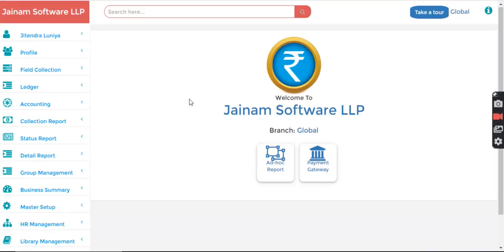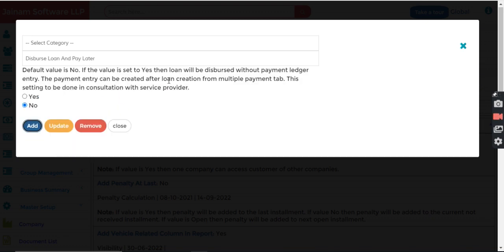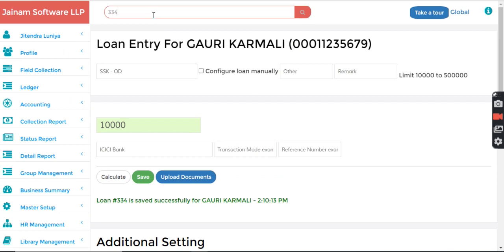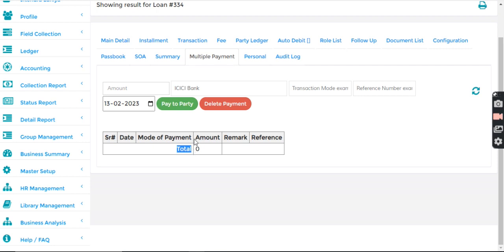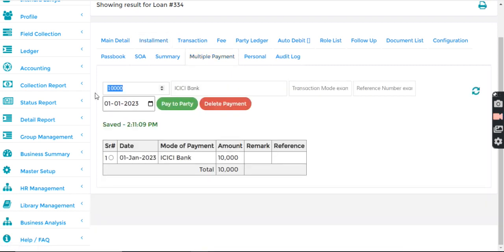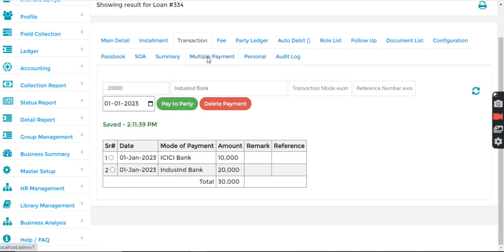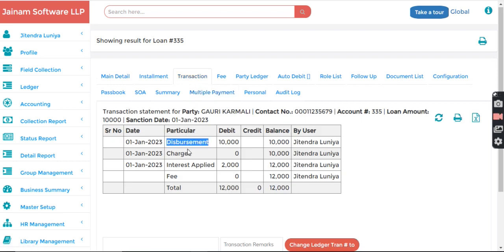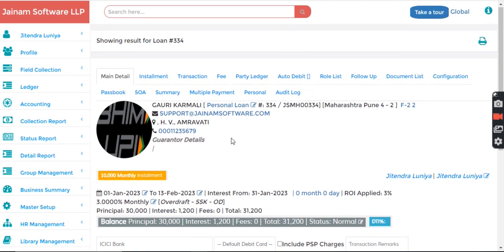Disburse Now, Enter Transaction Later | Loan Disbursement Feature in Jainam Software for NBFCs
Explore the powerful "Disburse Now, Transaction Entry Later" feature in Jainam Software – a comprehensive Loan Origination and Loan Management System (LOS & LMS) designed for NBFCs and financial institutions.

In this video, we demonstrate how you can:

Create a loan and generate an installment schedule without immediate ledger entries.

Later record transactions linked to the disbursement.

Handle multiple payment entries for overdraft and standard loan schemes.

Understand how different schemes behave regarding disbursement and ledger updates.

Whether you're a loan officer, operations head, or IT admin in an NBFC or cooperative bank, this feature enables more flexibility in digital loan processing and helps streamline disbursement workflows.

Jainam Software is a trusted digital solution for automating loan and deposit operations for NBFCs and microfinance institutions globally. Using cutting-edge banking APIs, we enable 100% paperless and compliant digital lending.